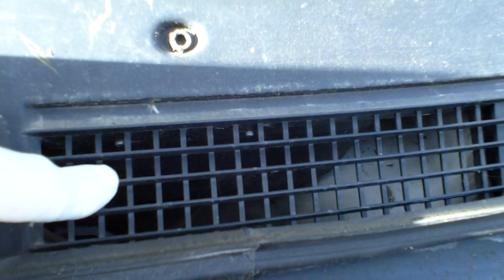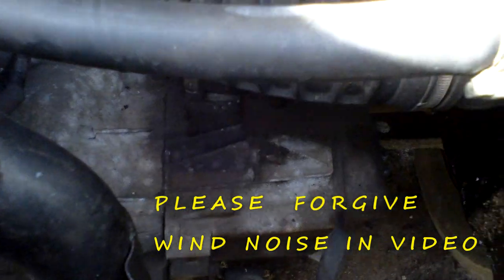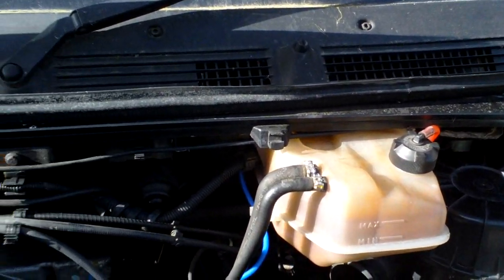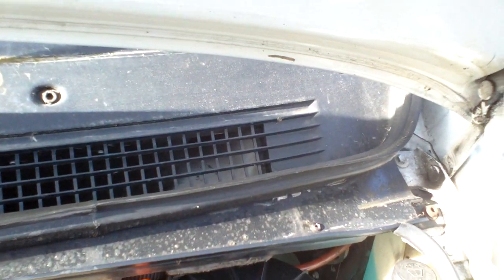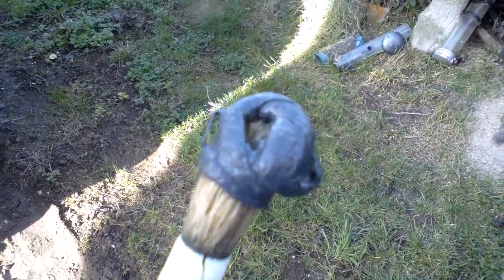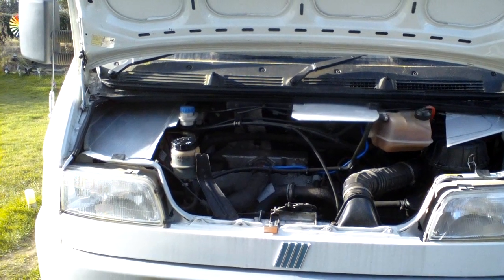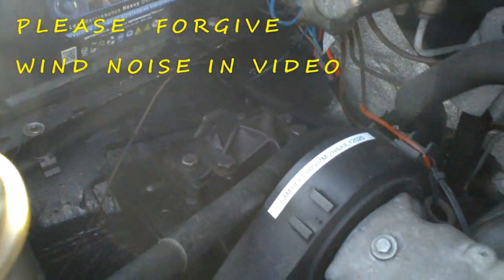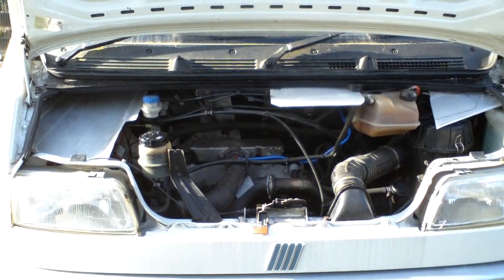FIAT DUCATO SCUTTLE DRAIN FIX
Fix the issue with older Ducato drain pipes which go hard and dont seal anyymore and thus cause water to pour over the gearbox which sometimes leads to water getting into the gearbox...